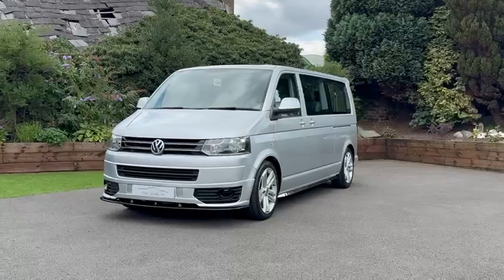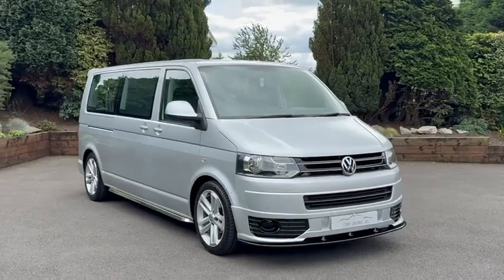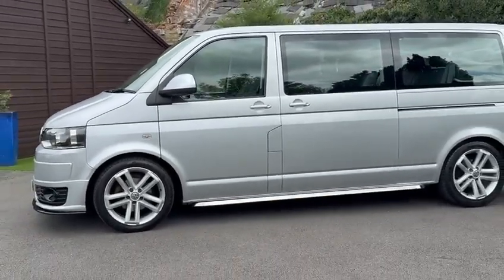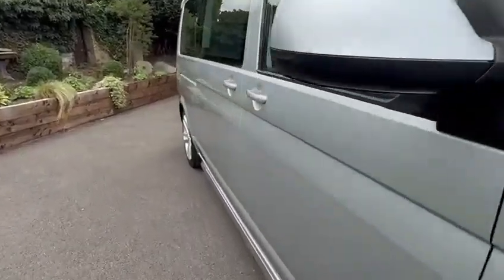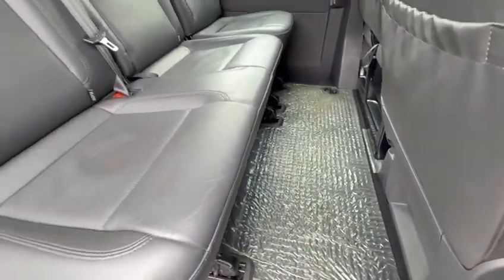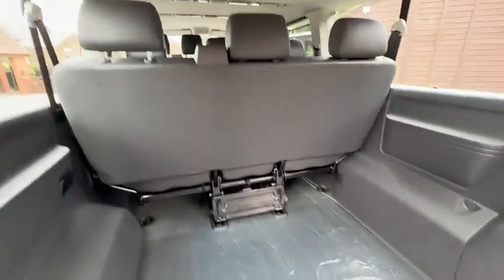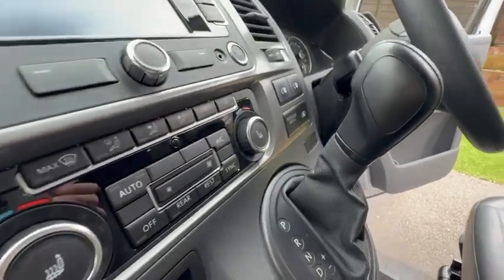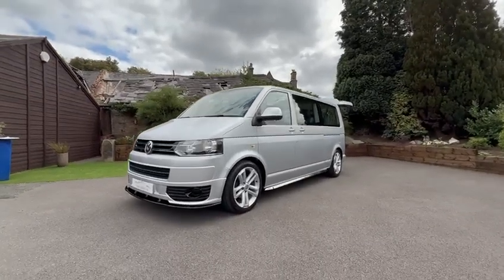VOLKSWAGEN TRANSPORTER SHUTTLE MPV 2.0 TDi 140 T30 SE DSG (2014)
Octane Specialist Cars are proud to offer to the market this stunning VW Transporter T30 LWB Shuttle 2.0 TDI 140 SE DSG Presented in Reflex Silver with Black Leather Interior.

Originally a diplomatic vehicle for the Thai Embassy this vehicle has been used exclusively by 1 elderly driver.

Specification Includes Heated Front Seats, Climate Control, Rear Climate Control, Heated Rear Screen, Electric Sliding Doors, Sat Nav, Multi Function Trip Computer, Front Parking Sensors, Rear Parking Sensors, DSG Gearbox, Carpeted Cab and Captains Chair for Driver.

The van has undergone one of our appearance pack upgrades including Sportline Front Spoiler, Lower Splitter, Sportline Rear Spoiler, Chrome Side Bars and 19" Amarok Alloys (Load Bearing).

Offered for sale with service history and 2 keys with all correct handbooks and wallet.

Service history:-

15/02/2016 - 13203 miles - Alan Dav VW - Inspection with Oil Change
29/09/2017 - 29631 Miles - Galacia Motors Ltd - Inspection with Oil Change
04/1/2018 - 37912 Miles - Alan Day VW - Inspection with Oil Change, Fuel Filter, DSG Service, Air Filter Insert, Dust an Pollen Filter
30/03/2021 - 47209 Miles - Alan Day VW - Inspection with Oil; Change, Pollen Filter
13/03/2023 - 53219 Miles - Alan Day VW - Inspection with Oil Change, Fuel Filter, Air Filter Insert, Dust and Pollen Filter
11/07/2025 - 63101 Miles - Octane Specialist Cars - Inspection with oil change, Fuel Filter, Air Filter, Pollen Filter
06/08/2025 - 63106 Miles - DSG Service, Cambelt and water Pump

Our vehicle is HPI clear and supplied with a 6-month national warranty, with options to upgrade to 12 or 24 months. We also consider part exchange and finance facilities are available making it easy to upgrade to this fantastic van.

At Octane Specialist Cars, we pride ourselves on delivering a personalized service, tailored to meet the unique needs of each individual. Our dedicated team has a strong passion for motorsport and all things automotive, ensuring that you receive expert advice and guidance throughout the buying process.

Octane Specialist Cars do not Procure Cars from Auctions and vehicles are only purchased by ourselves after a thorough inspection and test drive.

As a family-run business in Rochdale, we have built a reputation for quality, reliability, and customer satisfaction, and we invite you to visit us to discover why our customers return time and time again.

We are happy to provide a walk round video call of the car to any prospective buyer or feel free to give us a call Matt or Tony for a friendly no pressure chat and we'll be happy to answer any questions. Octane Specialist Cars do not source any vehicles from auction, our unique way in which we procure our vehicles means we only ever purchase quality vehicles after a thorough inspection and test drive